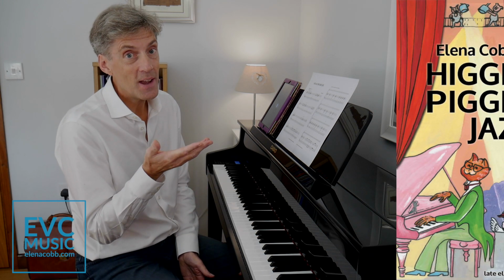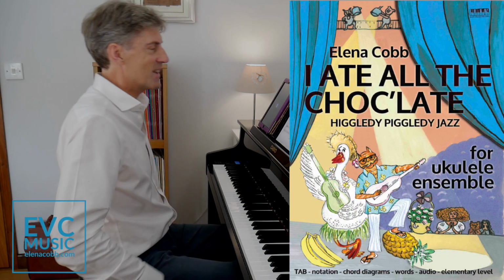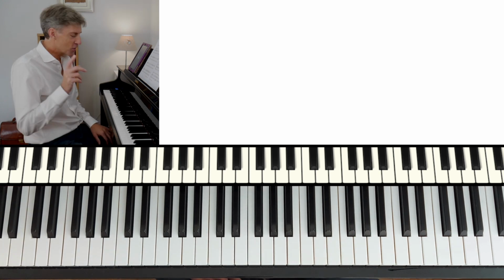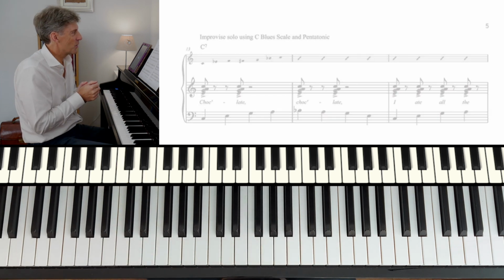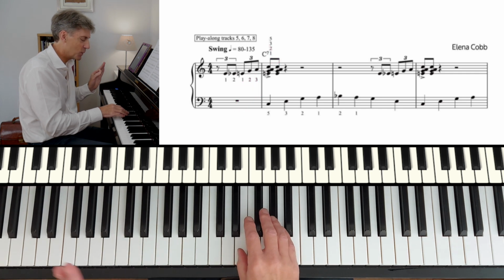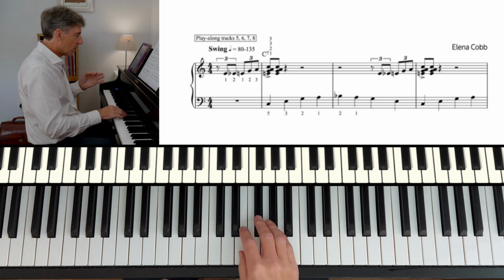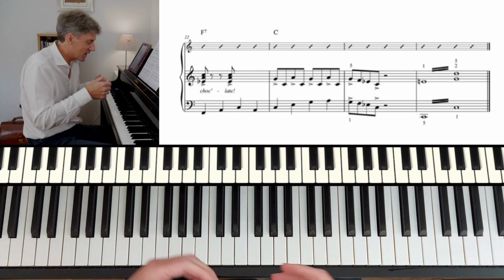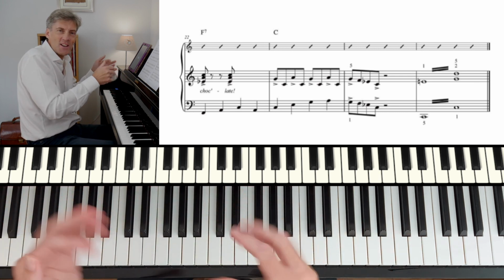I Ate All The Choc'late (no.2 from Higgledy Piggledy Jazz) by E. Cobb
I Ate All The Choc'late is no.2 from Higgledy Piggledy Jazz by Elena Cobb.

📽 PLAYLIST of all 10 pieces from Higgledy Piggledy Jazz

🎼 sheet music & 🎧 backing tracks ...

HP Jazz is a collection of 10 pieces for beginner and early intermediate  pianists. Each piece has 4 backing tracks, allowing us to play fast or slow, with or without our own part which helps motivate as well as give musical support to our own creativity at the keyboard. There are editions for clarinet ensemble, saxophone ensemble and guitar groups providing scope for group music making.

For easy access to videos on piano exam music, to commission videos or find out about online piano lessons, visit

If you've enjoyed the video, I'd love a coffee ☕. Thank you. 😊